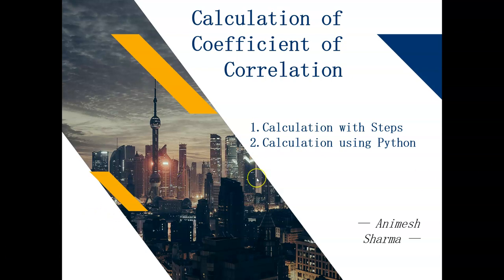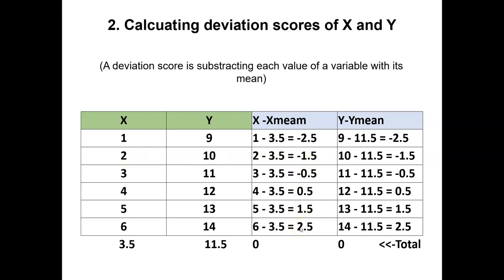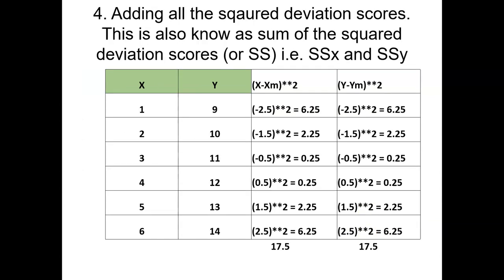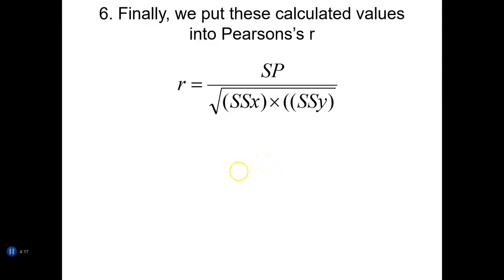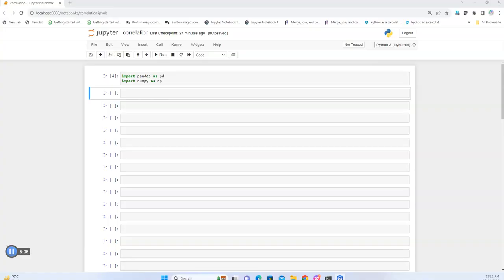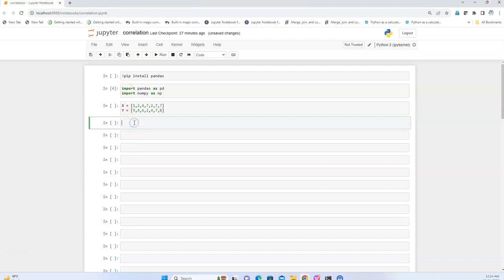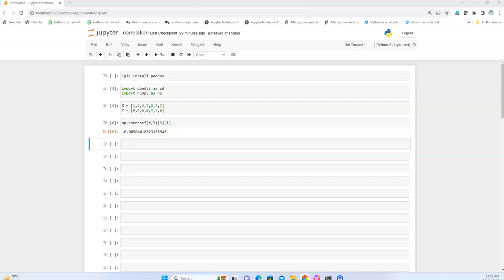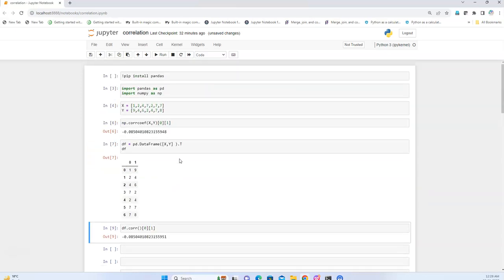Calculation of Coefficient of correlation in python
This vidoe will show you how you can calculate Pearsons r
COEFFICIENT OF CORRELATION USING MANUAL CALCULATION STEPS AND ALSO USING PYTHON USING BOTH NUMPY AND PANDAS.